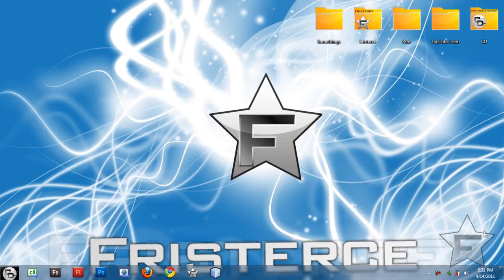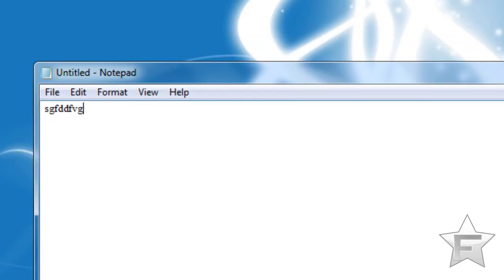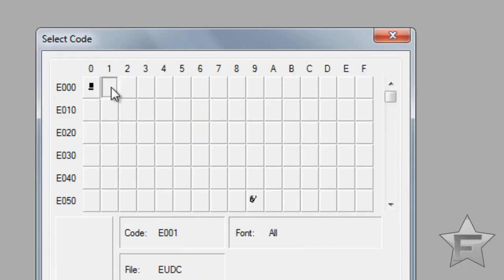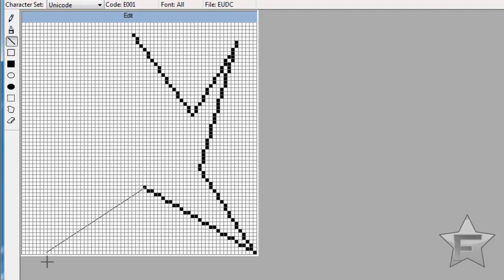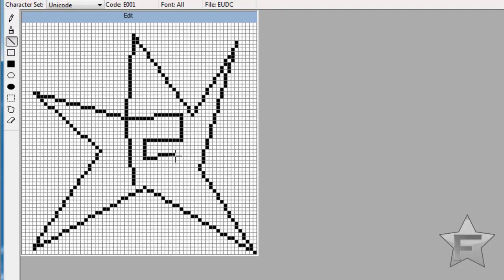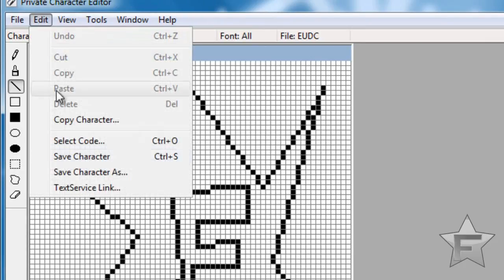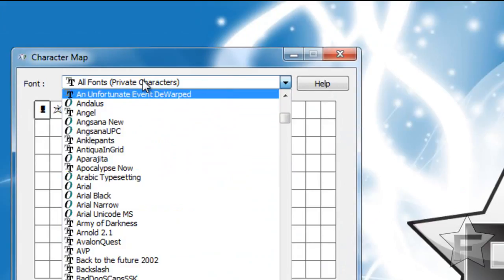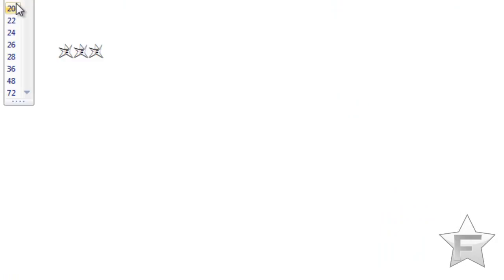How to make your own keyboard character!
This video show how to make your own keyboard key.